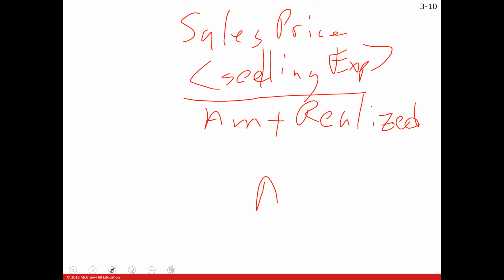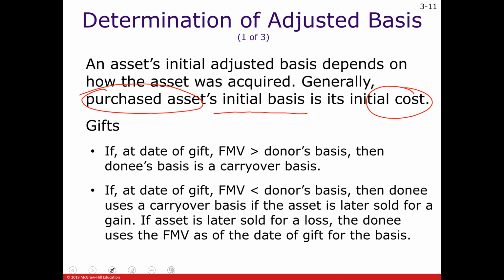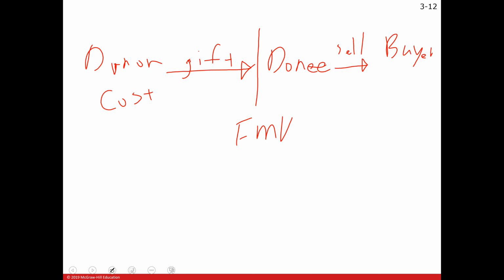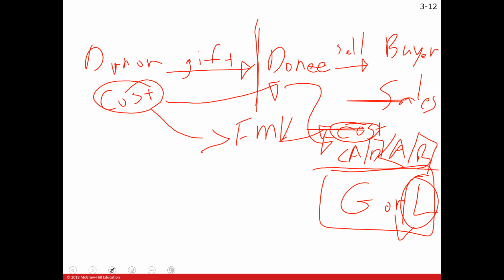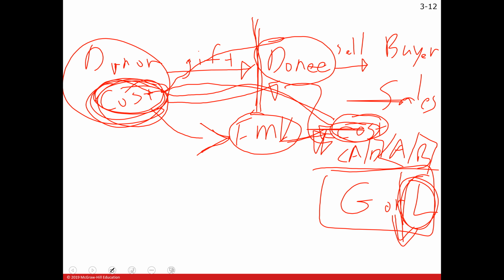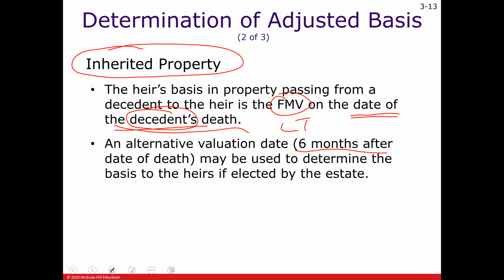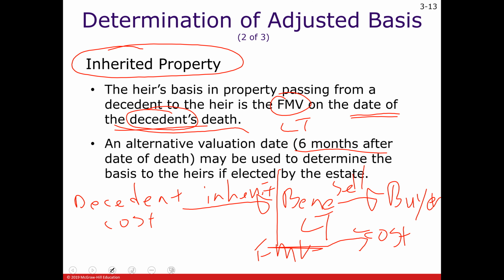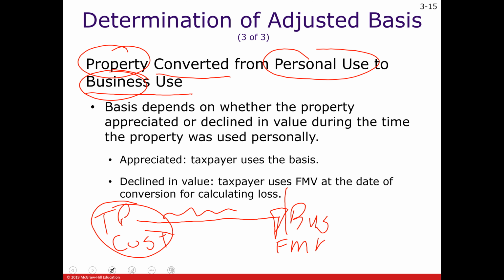Chapter 03, Part 2 - Initial Cost Basis